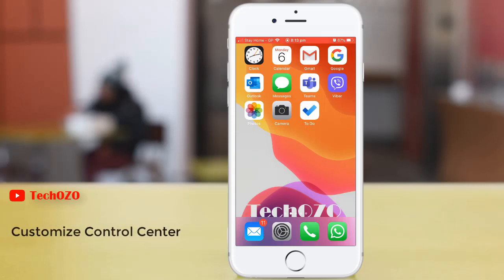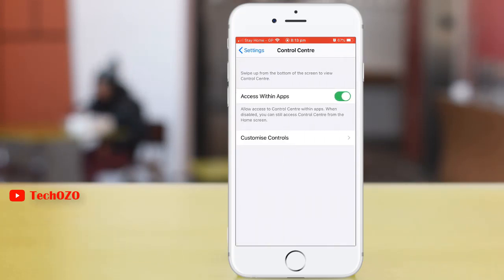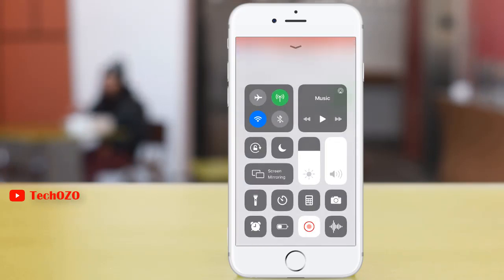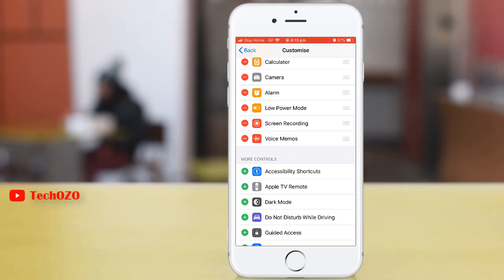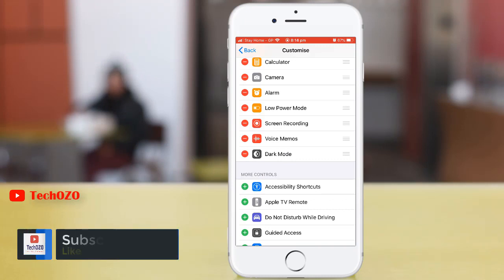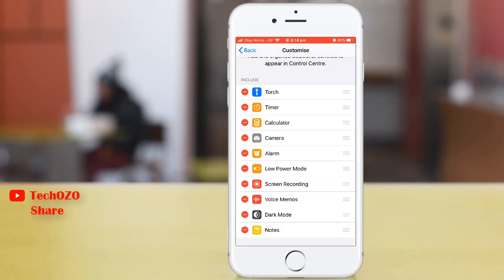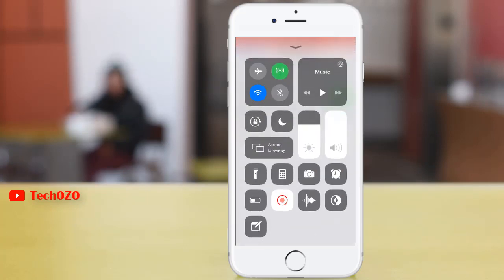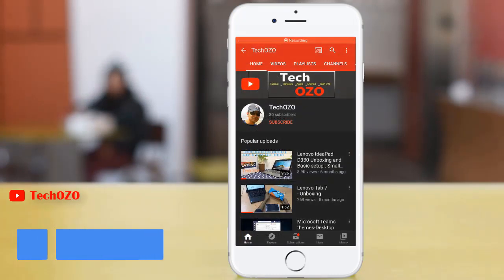How to Customize Control Center on iPhone - TechOZO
This video about How to Customize Control Center in iPhone

Watch out another video on How to start using Screen Time  & App Limit for iPhone, iPad, and iPod touch

▬ STAY UP-TO-DATE! ▬